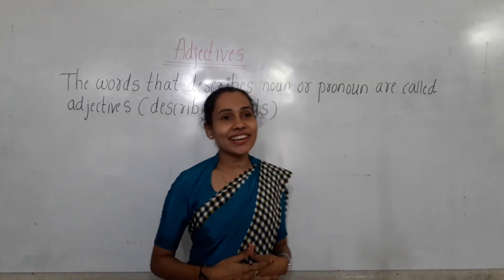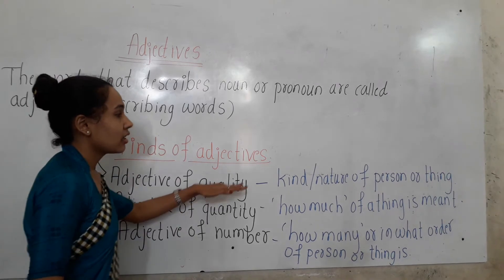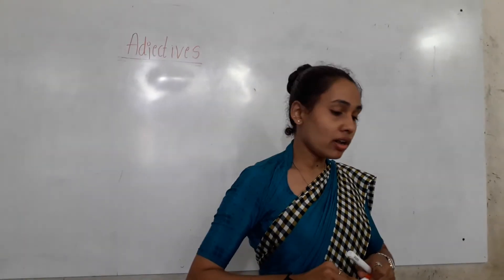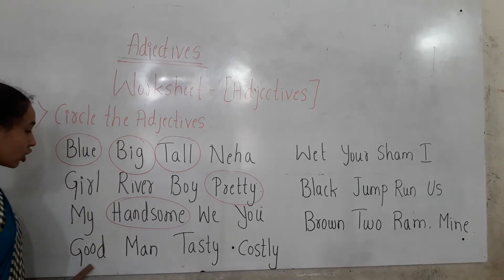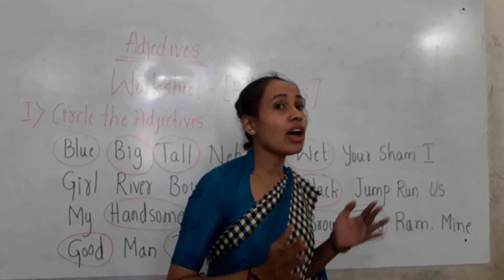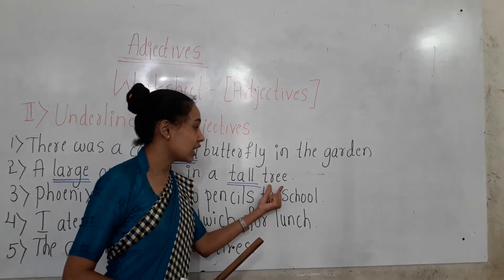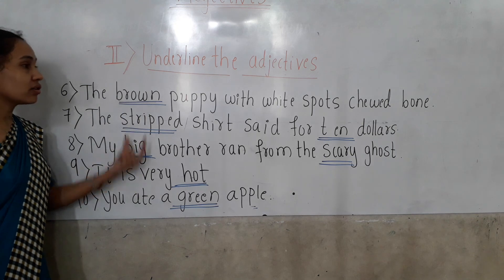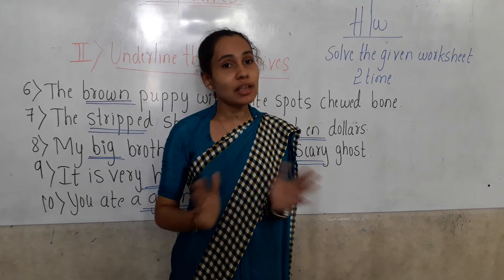CBSE 3 ENGLISH BY AFREEN MAM DAY 2